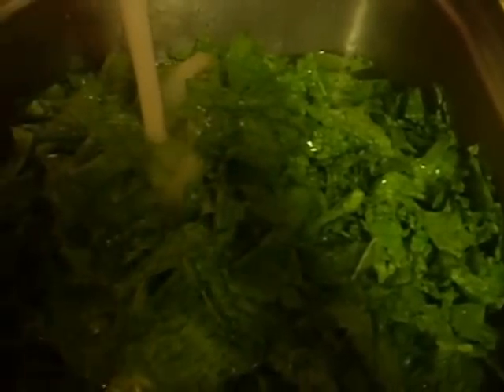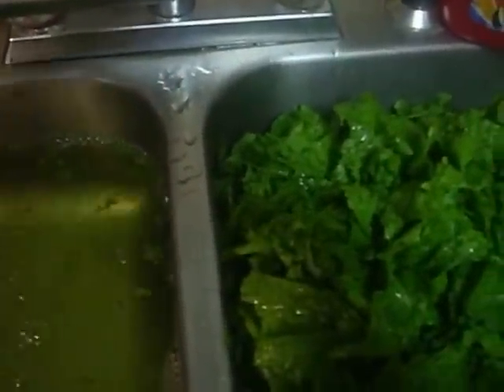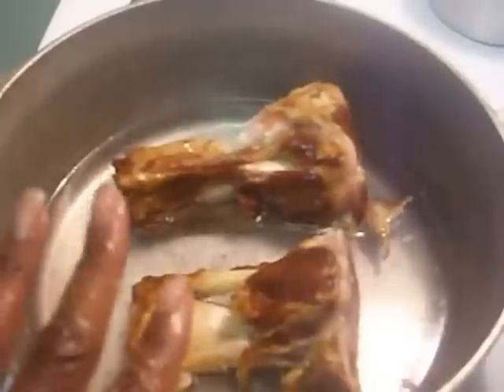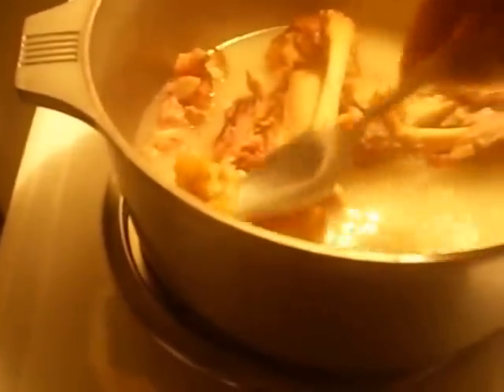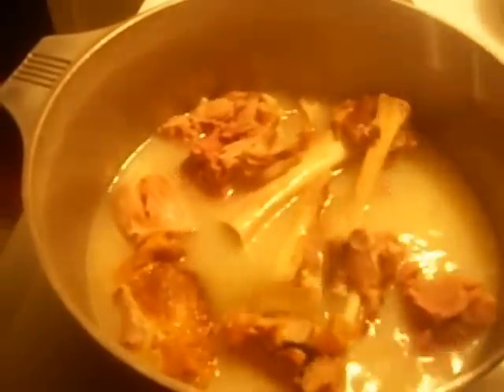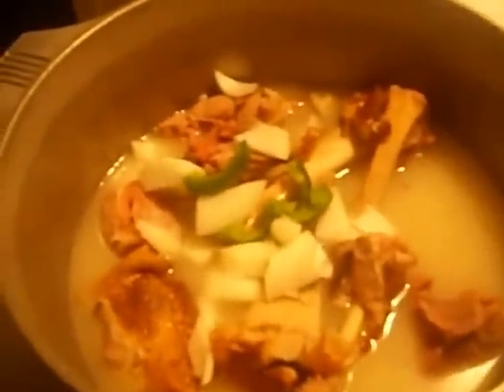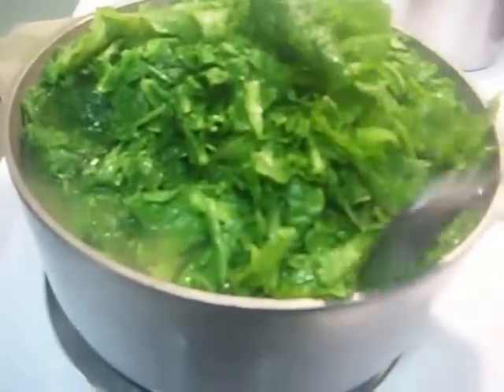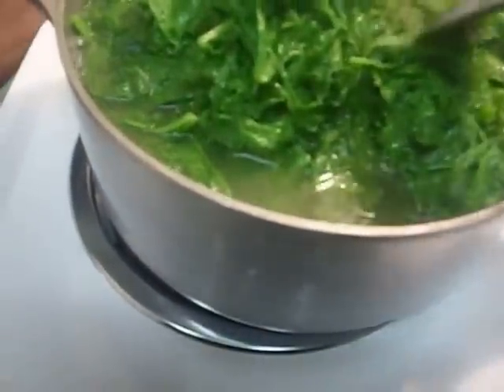Cleaning & Cooking Fresh Mustard Greens!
Picking, Cleaning, & Cooking Fresh Mustard Greens!!!